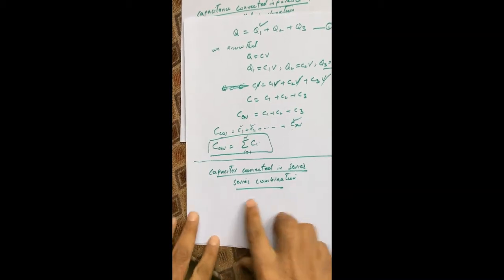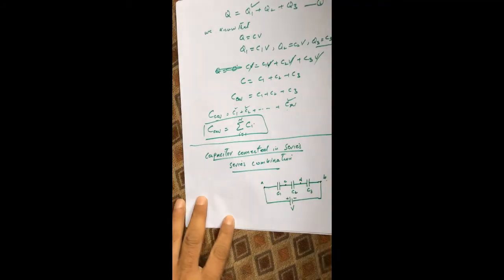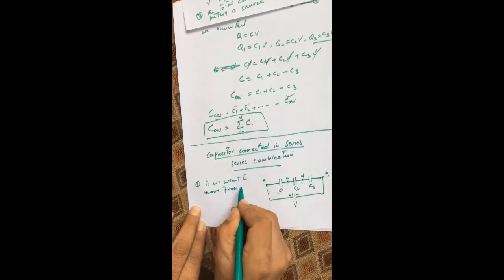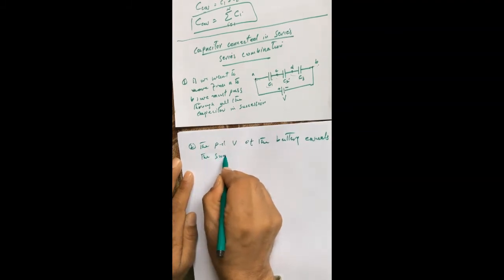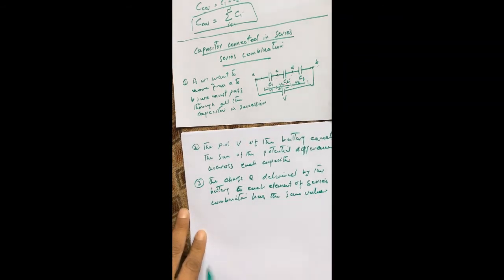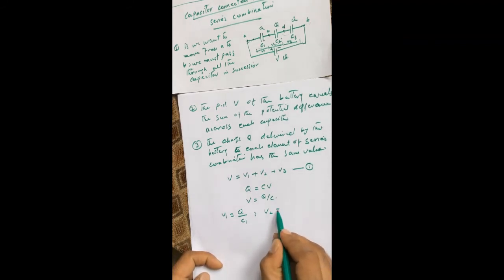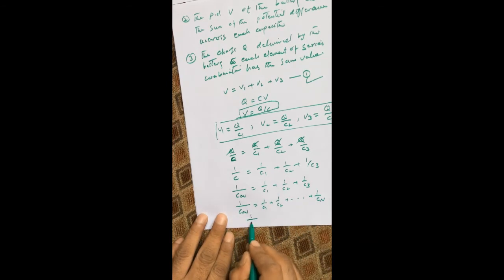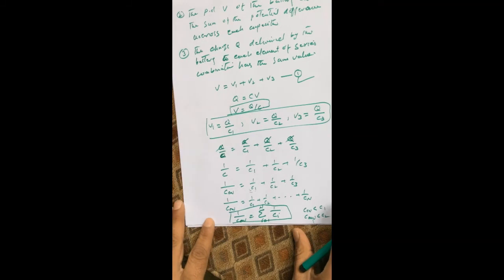Capacitance Connected in Series Combination Part 32